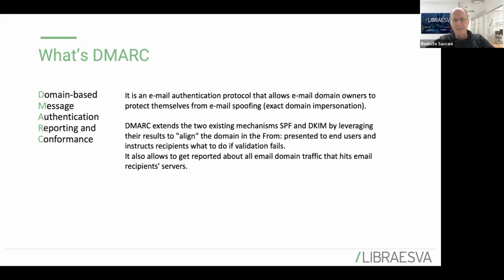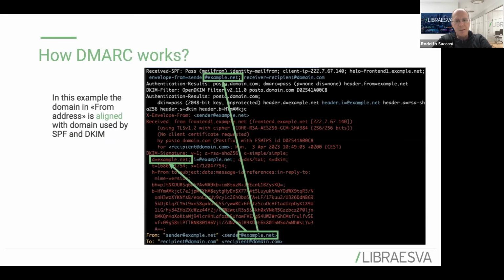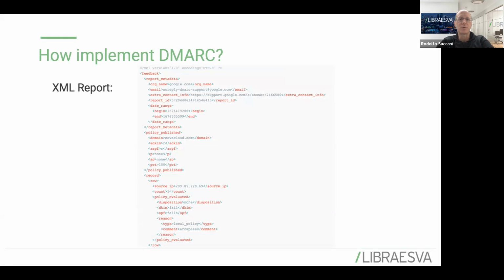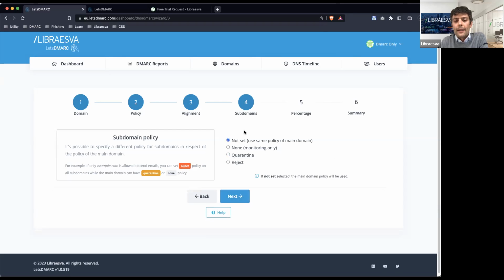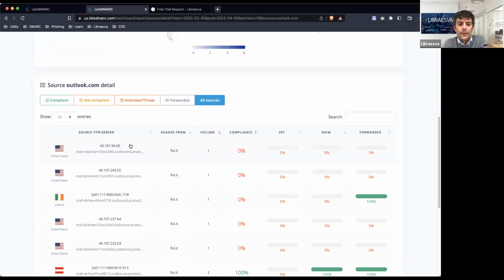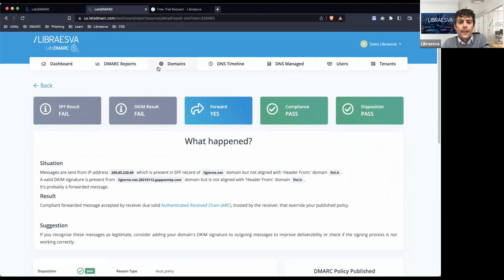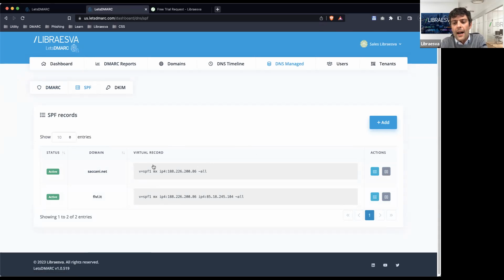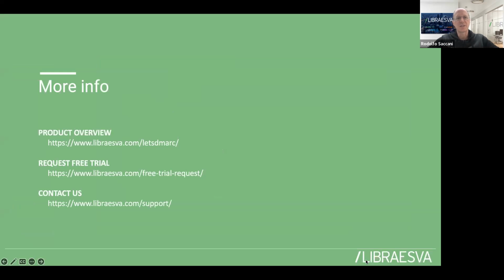Libraesva LetsDMARC - launch webinar (ENG)